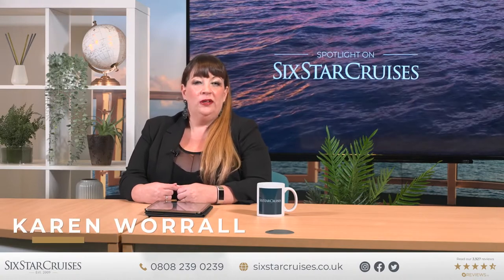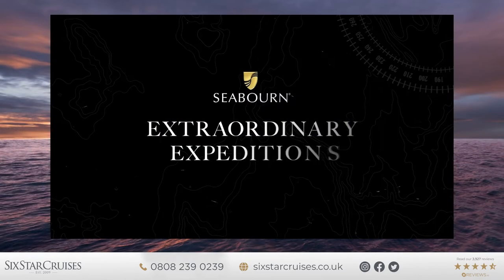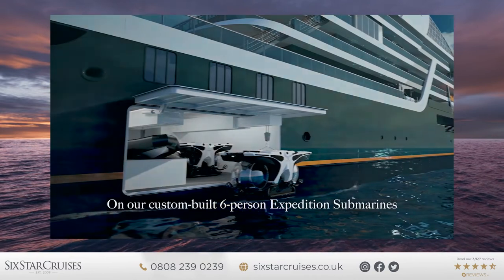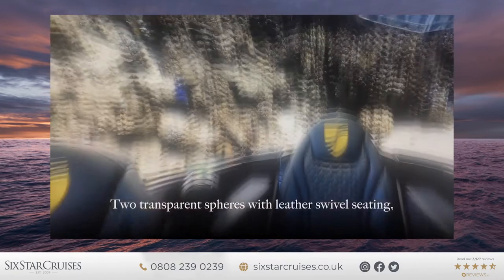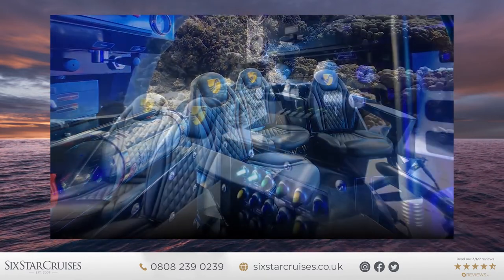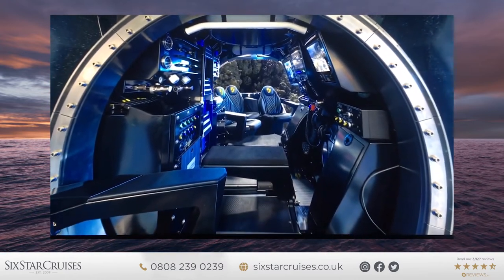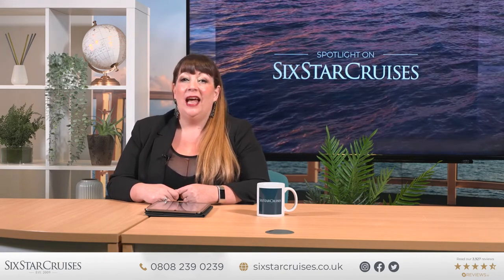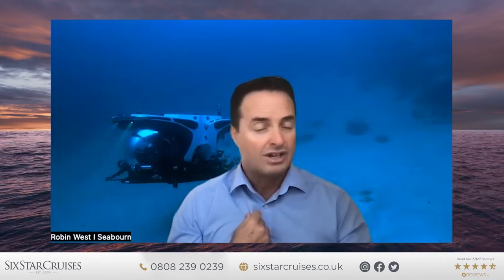Tips For Expedition Cruising With Seabourn | Episode 5: Spotlight on SixStarCruises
Join your host, destination and cruise expert Karen Worrall, and her wonderful guest, Robin West, Vice President and General Manager of Seabourn Expeditions, as they talk you through some top tips to prepare for an expedition cruise.
Robin gives tips on what clothing and equipment you should have for expedition cruises to polar regions and tropical regions.
He talks through the items that Seabourn supplies onboard so you don’t have to worry about bringing them - most of which are yours to keep and take home. His first-hand tips mean you’ll know everything you need to know, to be prepared for your expedition trip of a lifetime.